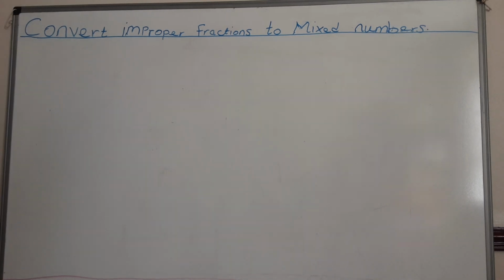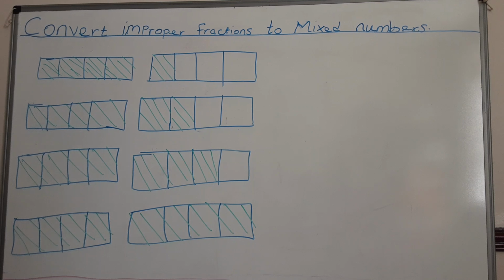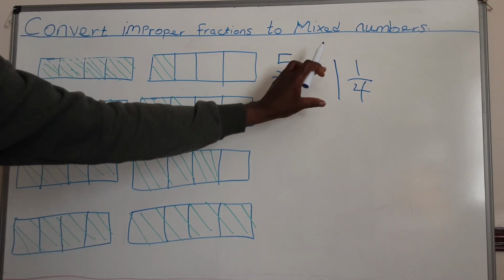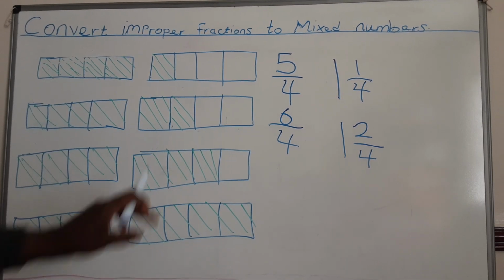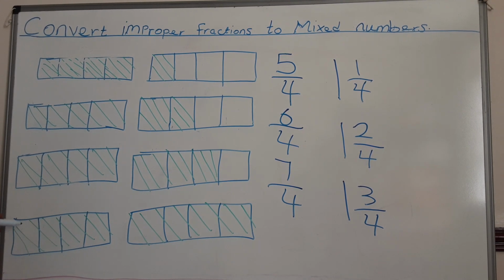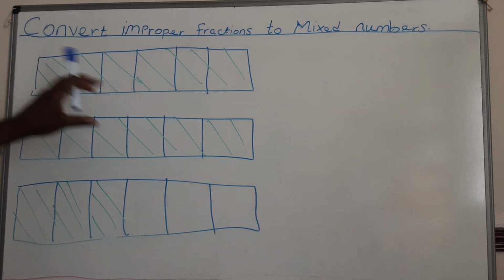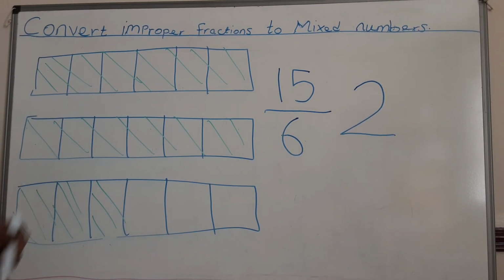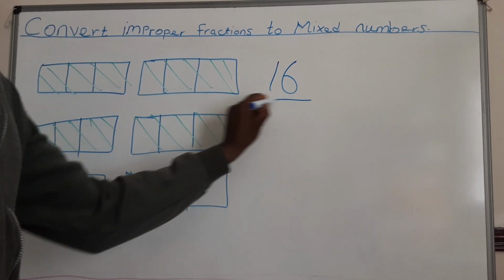Convert Improper Fractions to Mixed Numbers.